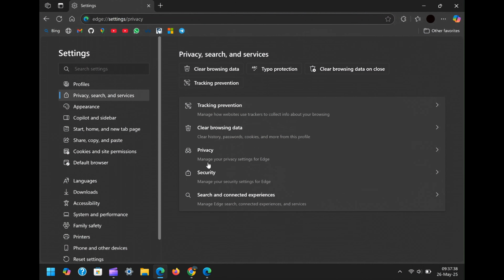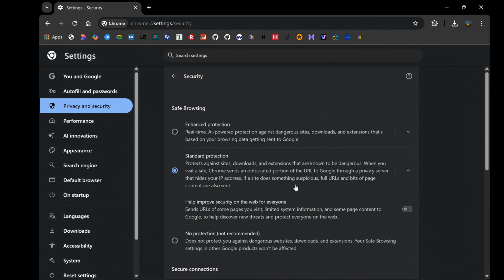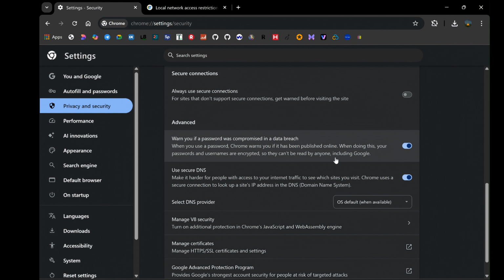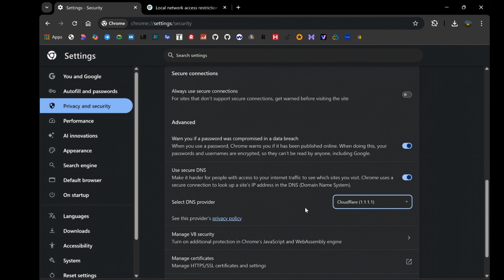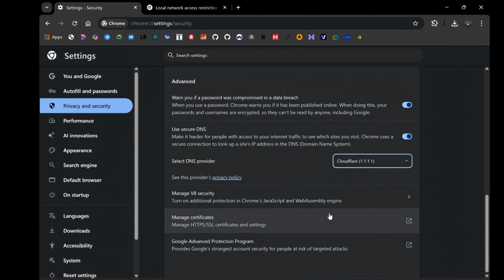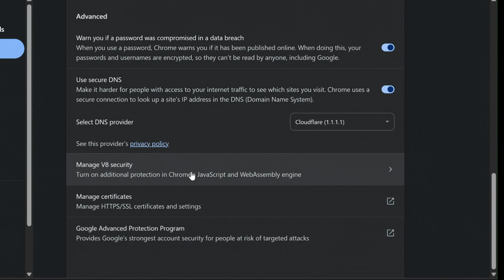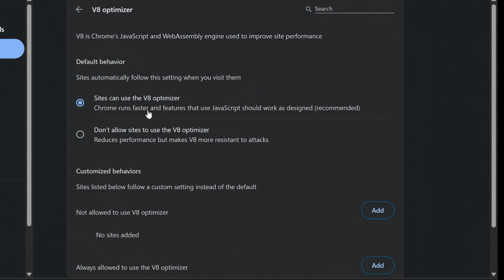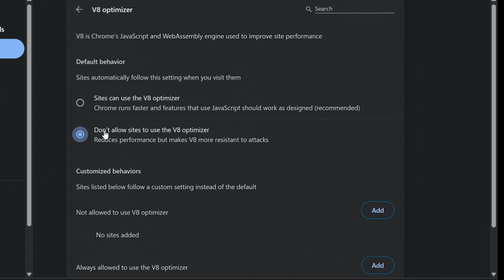Unlock Max Privacy in Chrome & Chromium Browsers!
Boost your online privacy! Learn essential Chrome & Chromium browser settings to stop tracking, enhance security, and browse with confidence. Protect your data now!